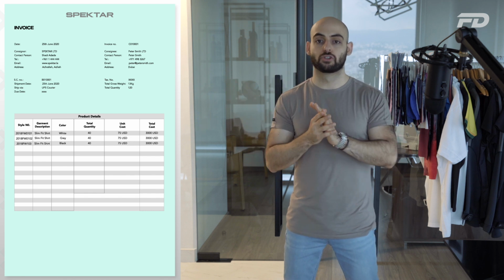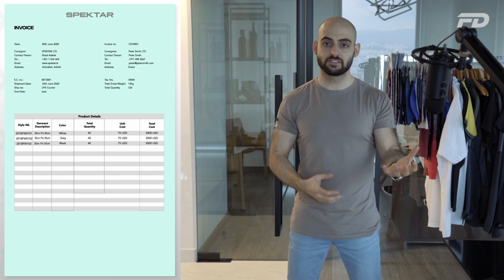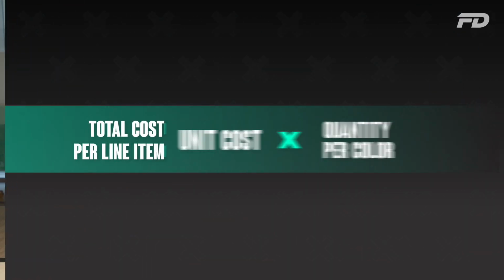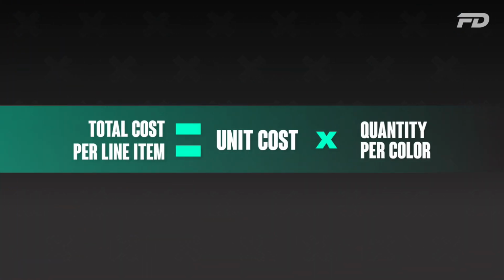Fashion Business Document How To: Commercial Invoice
On today's episode we'll look at the importance of commercial invoices for fashion brands. As part of our "Document: How To" series we'll run you through how to structure a clear and concise commercial invoice. Business documentation can often be overlooked, however the importance of creating professional documents that allow you to communicate effectively with your suppliers and vendors cannot be overstated.

Let us help you design, prototype, manufacture and sell an apparel brand that is worthy of your unique vision